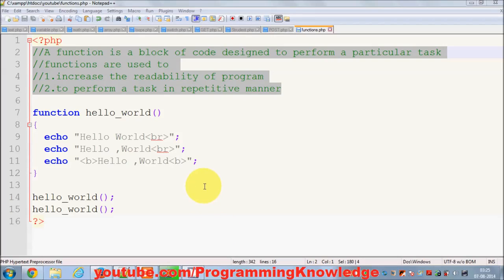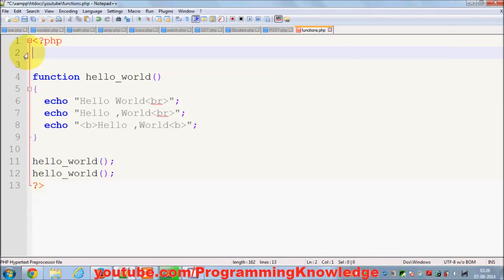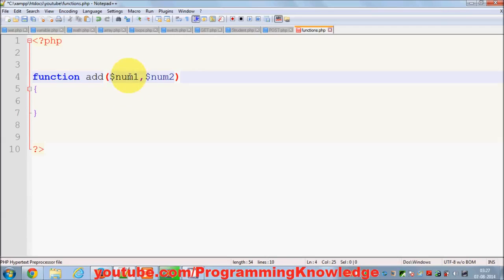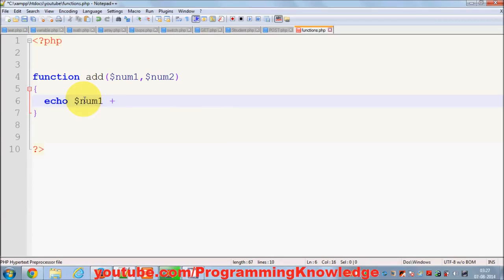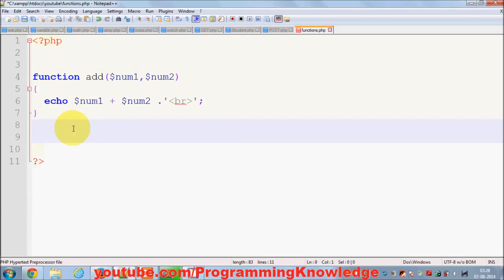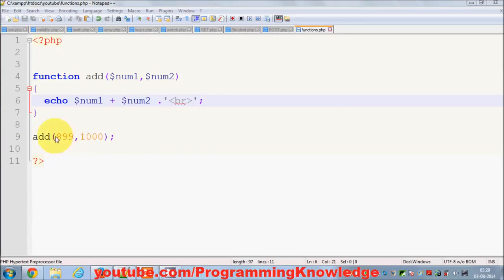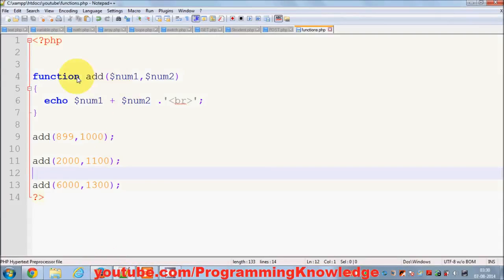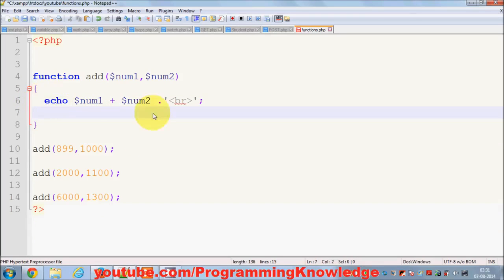PHP Tutorial for Beginners 20 # Functions with Arguments